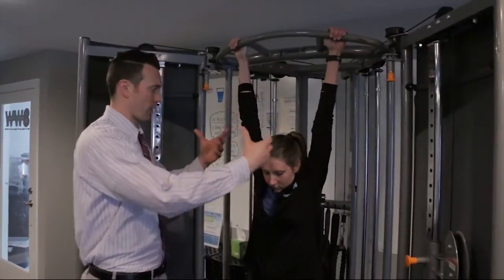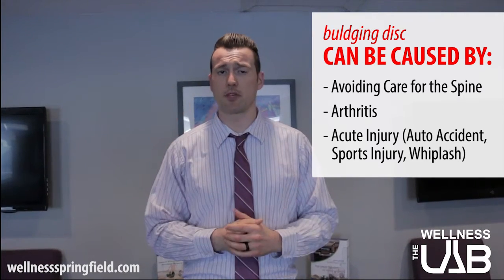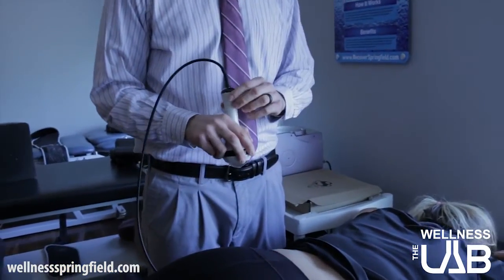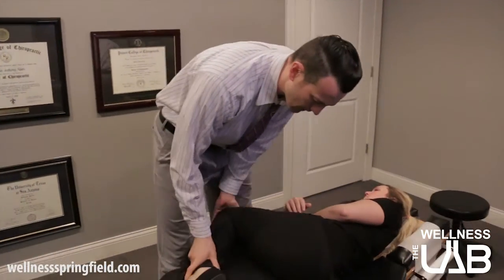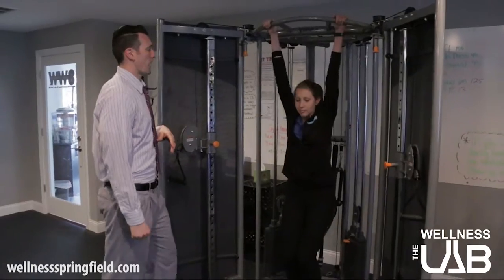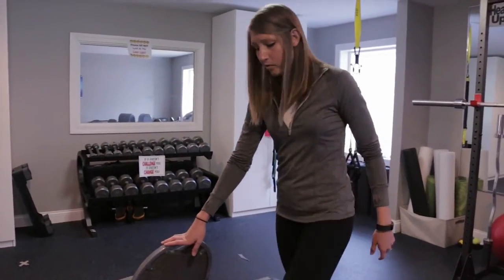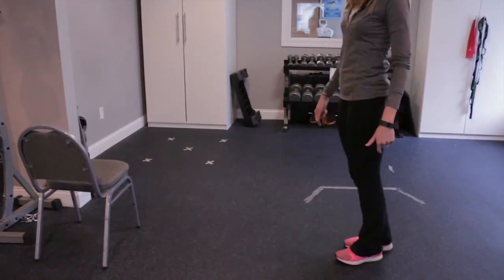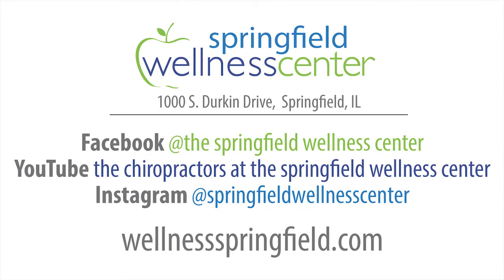Bulging Disk Treatment | Disc Injury Chiropractor in Springfield, IL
In the video, Dr. Mike shows how chiropractic adjustments, laser therapy, and decompression therapy can all aid in healing a bulging disc.

🏢: 21000 S Durkin Dr, Springfield, IL 62704